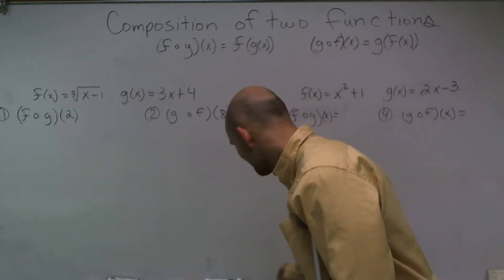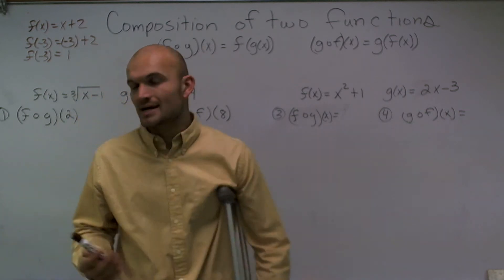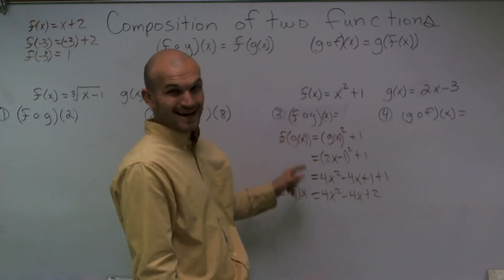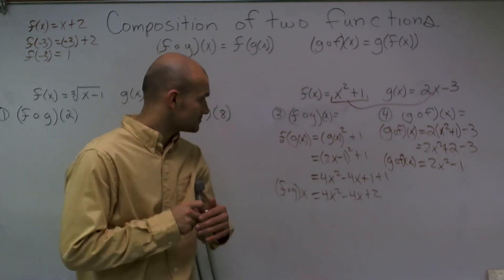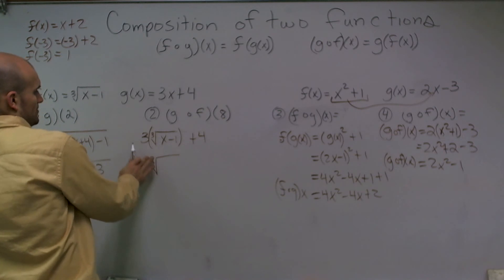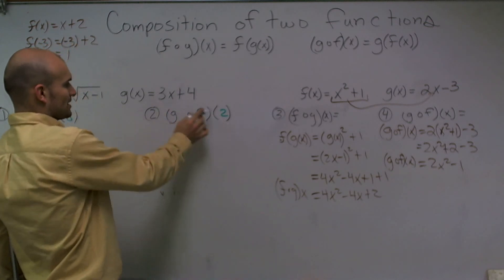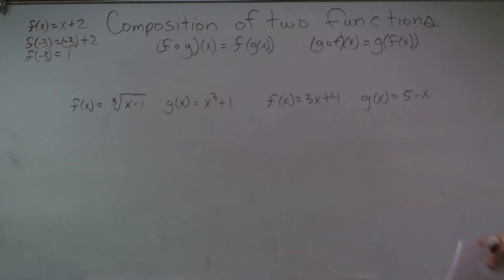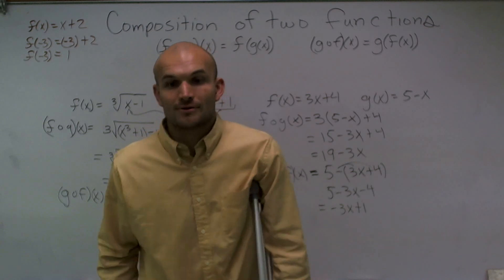Composition of Two Functions Unedited